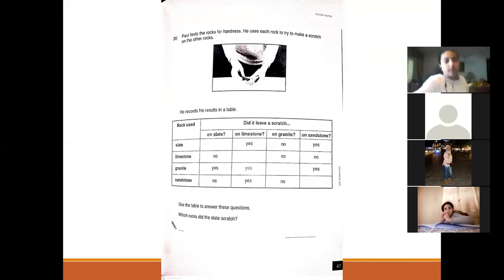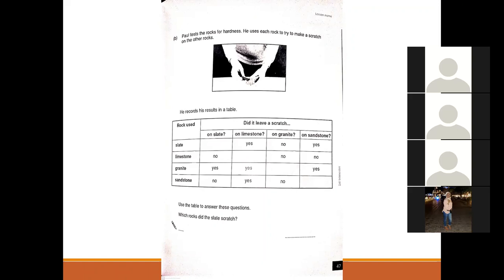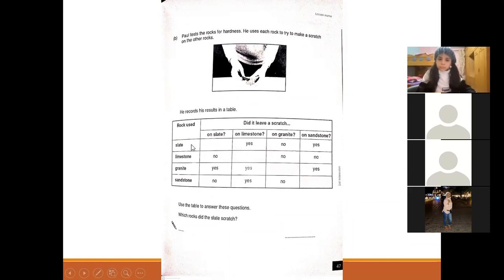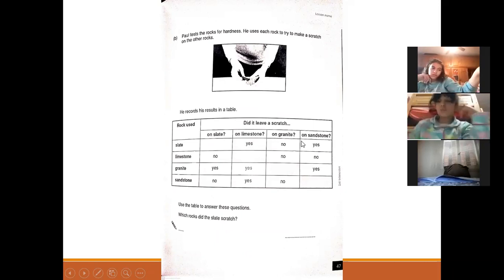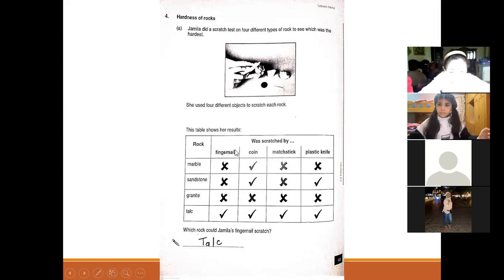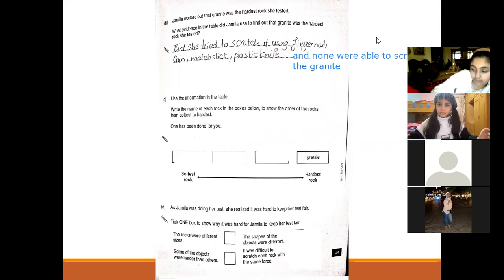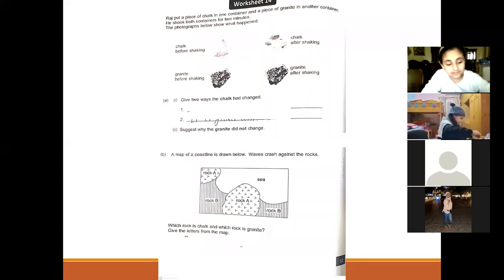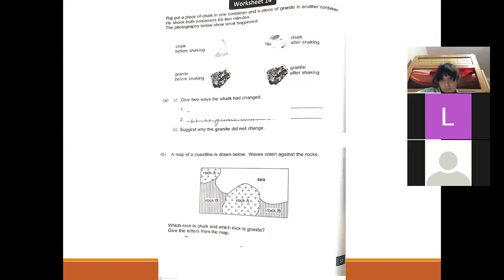Y4A Tuesday 23/2 Science Session (Part 2)